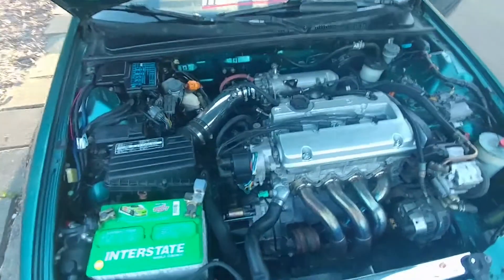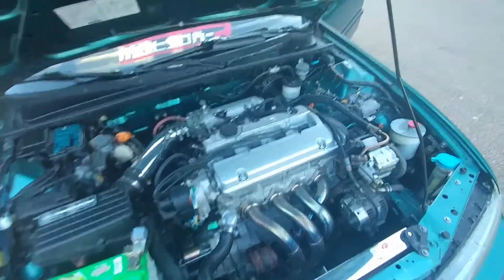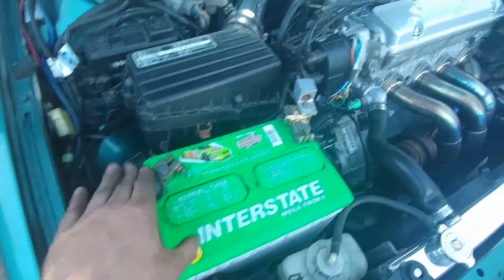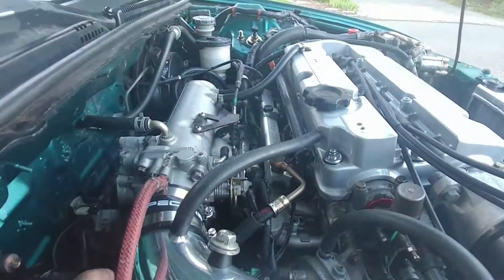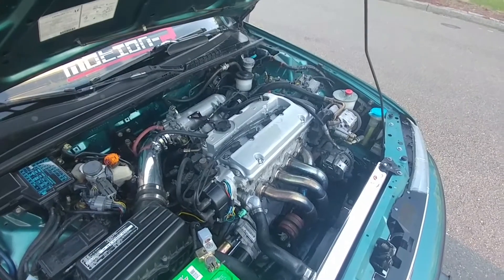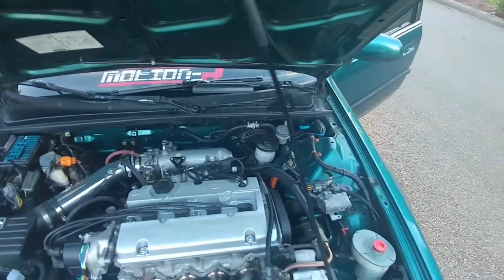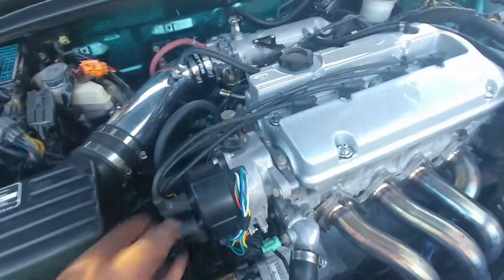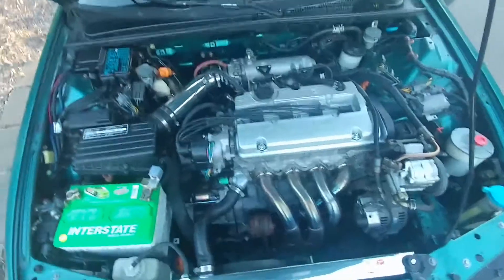New diy intake, shaved valve cover, and cleaned up wiring